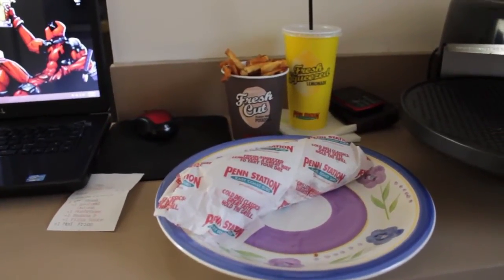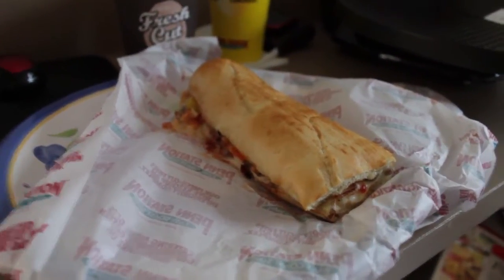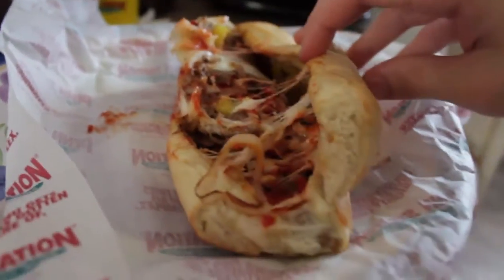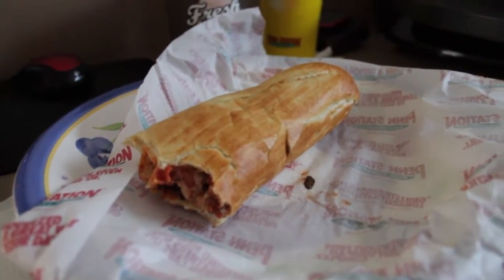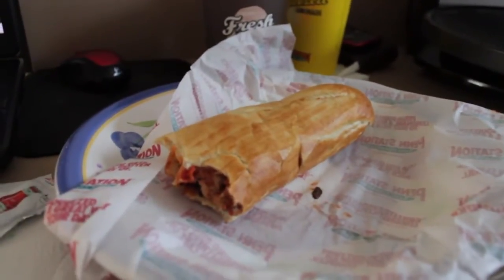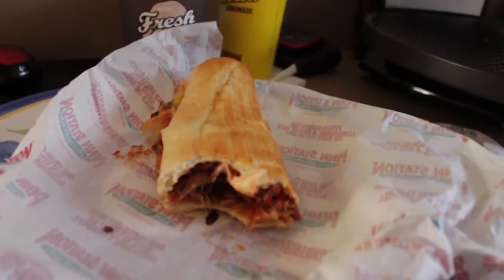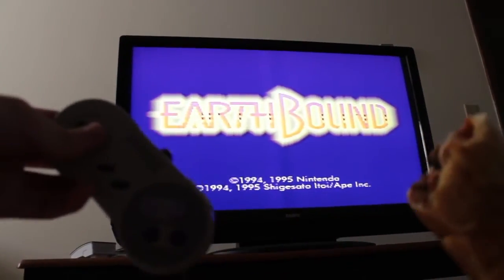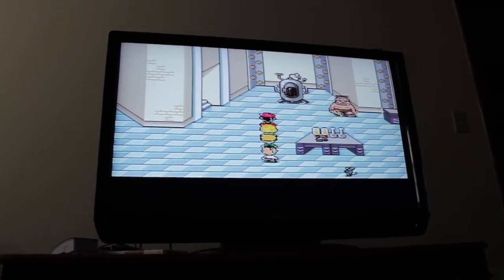Penn Station Philly Chz Steak Review (w/ Kryle)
Penn Station's signature sub, the Philly Cheese steak, is reviewed by a local fast food grubber who has an odd obsession with Earthbound and Deadpool..